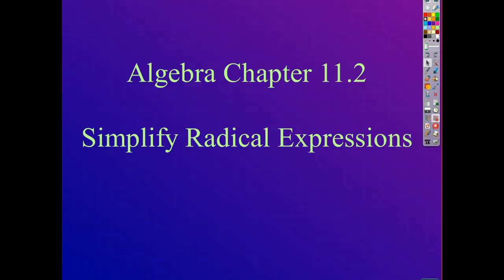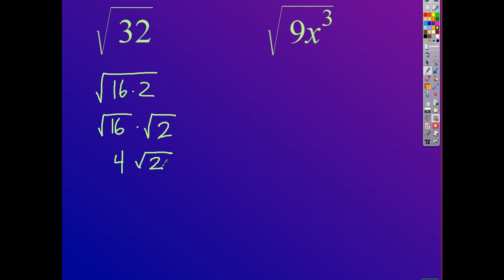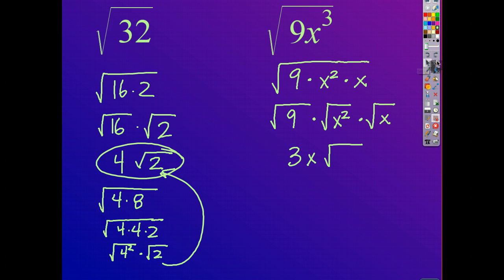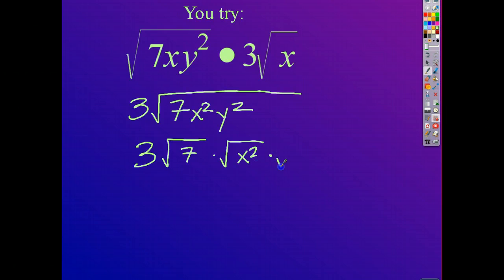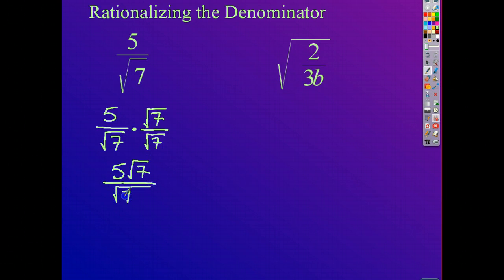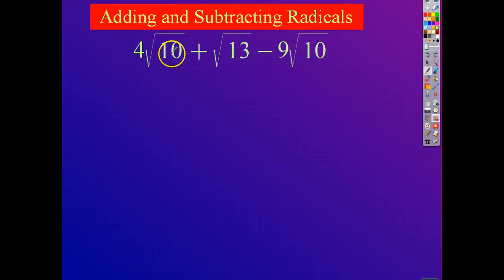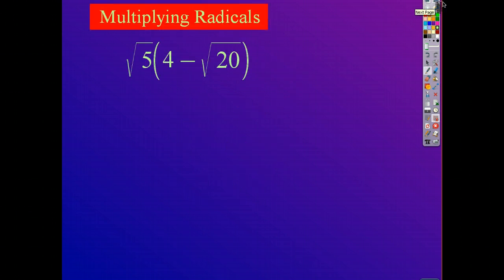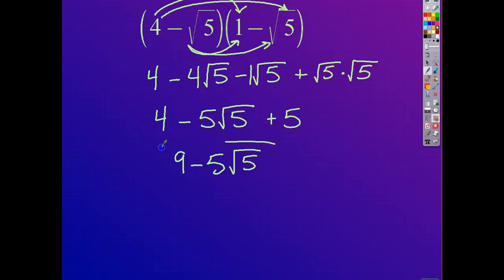ALG 11.2 - Simplify Radical Expressions